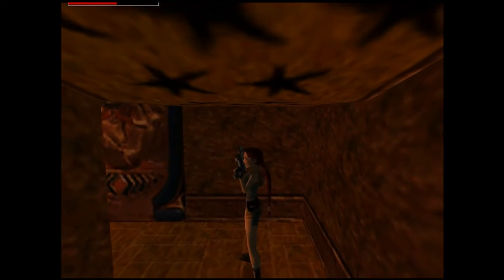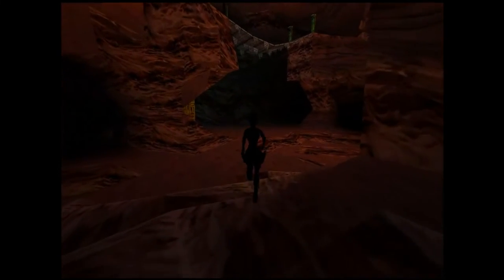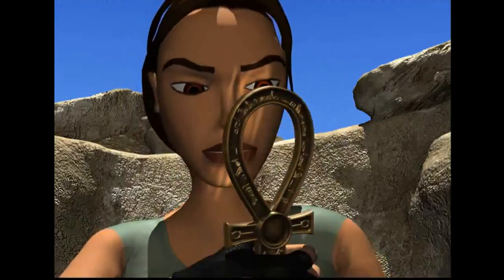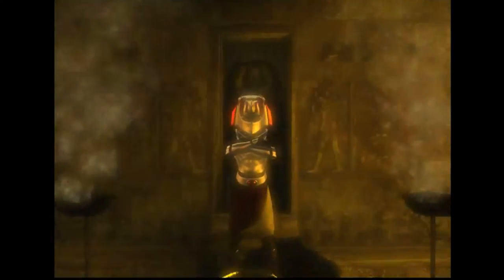Tomb Raider IV - Burial Chambers Part 2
This is a mostly complete walkthrough. I didn't get all 8 skulls but I have gotten all level secrets & most extra pickups (left some of the harder ones be). This video covers the end half of the Burial Chambers.

I've always wanted to play through the entire Tomb Raider series. So here is Part 6 of the fourth game! Enjoy the pixelated amazingness ^_^